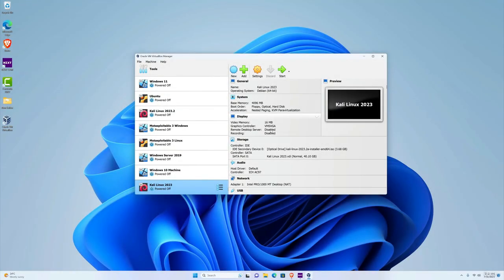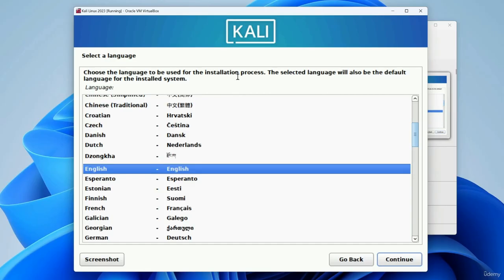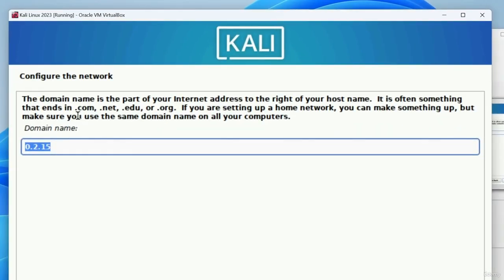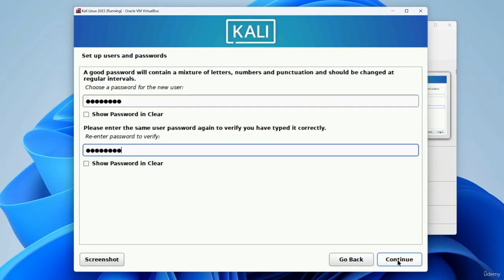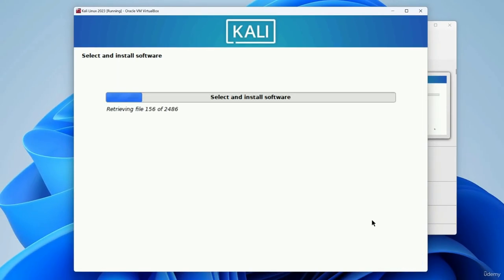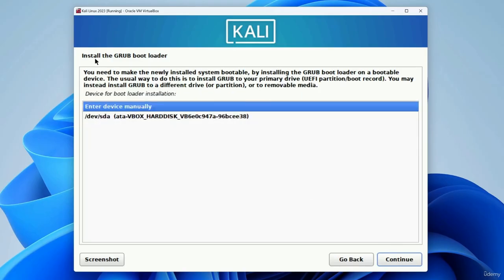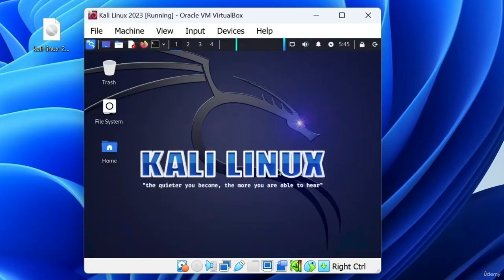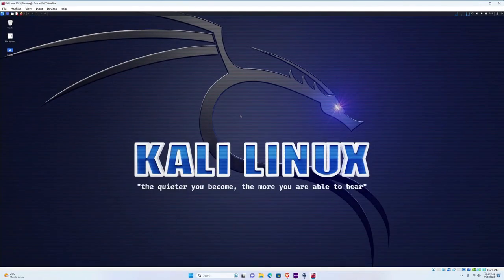Installing Kali Linux Operating System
🐉 Installing Kali Linux Operating System! Follow this beginner-friendly tutorial to learn how to install Kali Linux on a virtual machine and prepare your system for ethical hacking and cybersecurity practice. 💻🔐